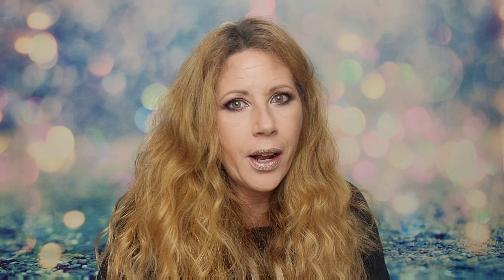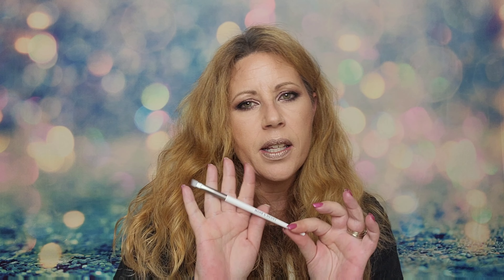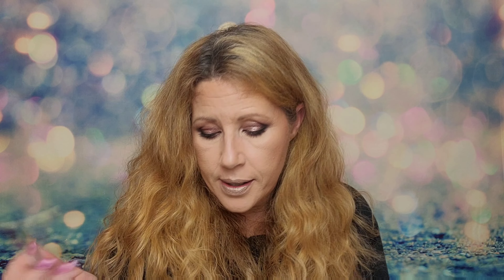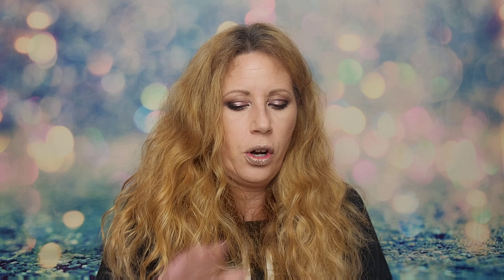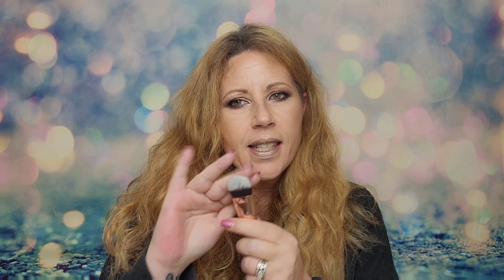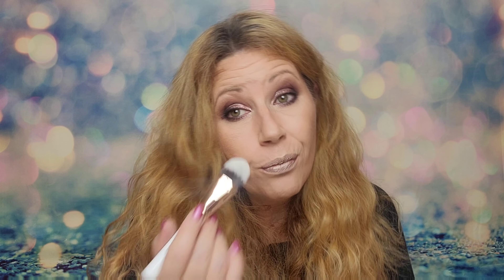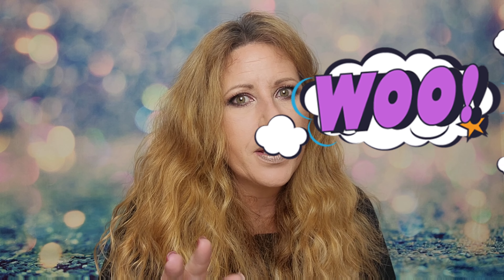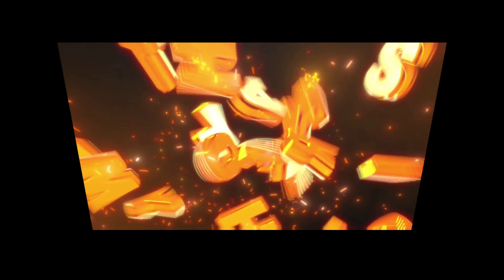Hank & Henry Brush Box Subscription March 2021 unboxing! Awesome Brushes!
NEW HANK & HENRY BRUSH SUBSCRIPTION MARCH 2021 UNBOXING! @hankandhenry

Today I am unboxing my HANK and HENRY/The Makeup Institute Brush Box subscription for March 2021.  In this subscription you get 6 to 8 makeup brushes each month and a Bonus item for $25 a month.

Save $10 on your first purchase on the Hank & Henry website (excludes subscriptions)

Glossybox Beauty Box $21 a month
Use my link to receive $5 off you first month

Look Fantastic is a $19 a month beauty box from the UK.  If you purchase through my link below, you will receive your first box for $1 when you purchase a 12 month subscription!

Trendmood box 📦! Price varies for each box.

Boxycharm is a beauty subscription that offers 3 different levels to their subscription box for $25 and $35 a month and $49.99 quarterly

LUXSB Luxory Scent Box$15 a month scents for men and women

Ipsy Glam bag offers 3 different subscriptions $12 and $25 monthly along with Ipsy Glam Bag X $55 quarterly